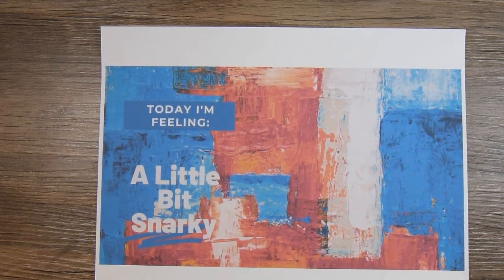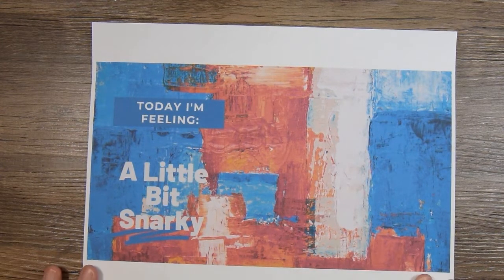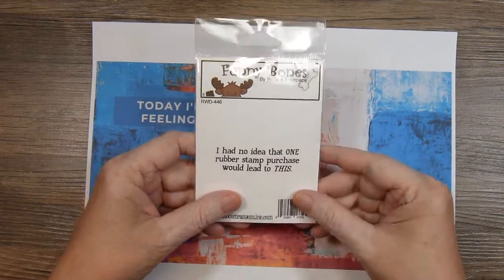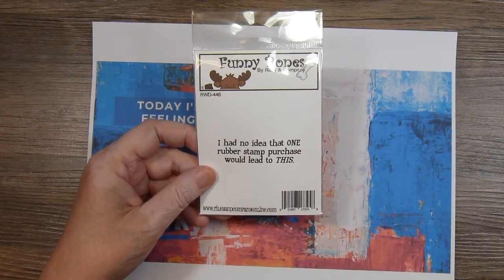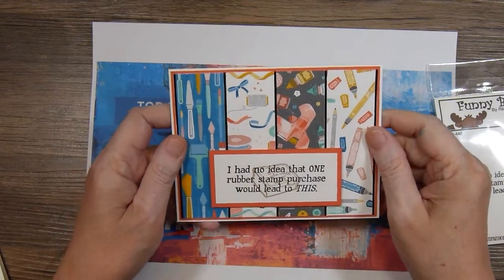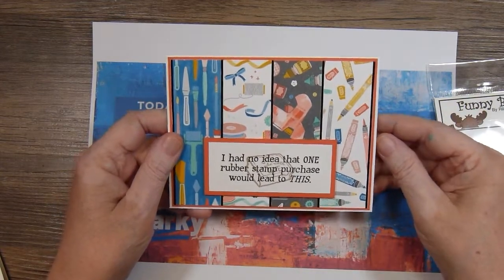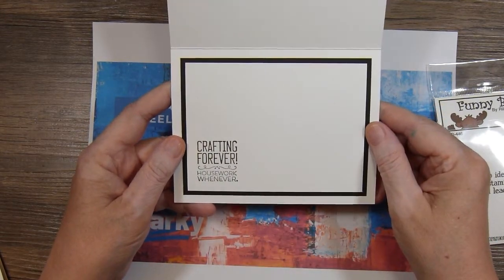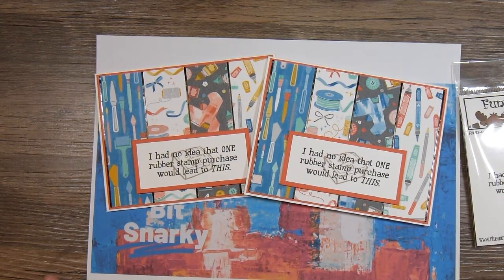A Little Bit Snarky //January